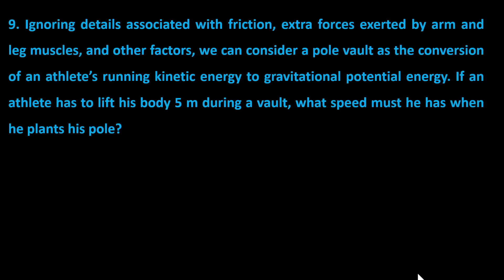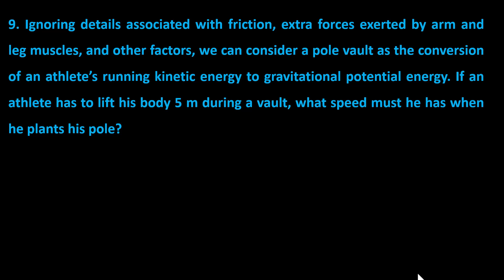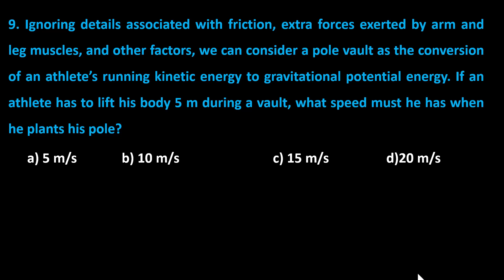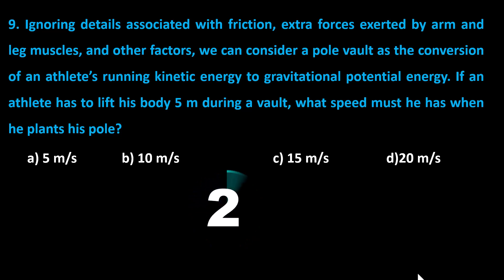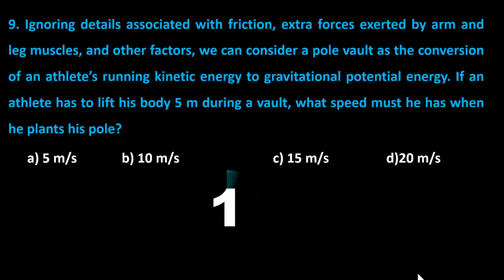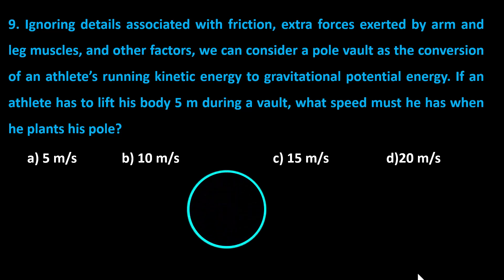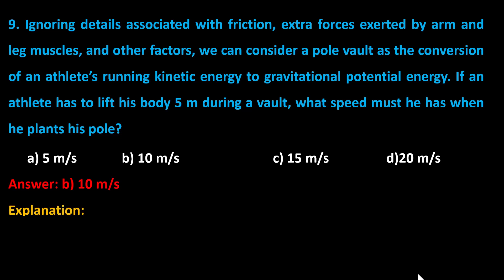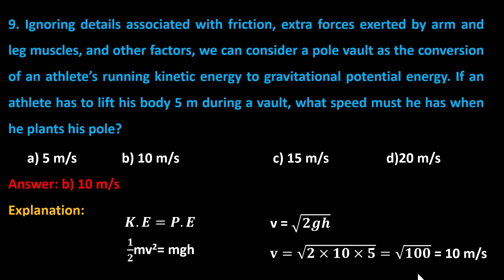Ignoring details associated with friction, extra forces exerted by arm & Leg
Ignoring details associated with friction, extra forces exerted by arm and leg muscles, and other factors, we can consider a pole vault as the conversion of an athlete’s running kinetic energy to gravitational potential energy. If an athlete has to lift his body 5 meter during a vault, what speed must he has when he plants his pole?
a) 5 m/s
b) 10 m/s
c) 15 m/s
d) 20 m/s
The correct answer is
b) 10 m/s
Explanation:
Here, the Kinetic energy of the athlete becomes its potential energy
So,
1/2 mv^2=mgh
or
v=√2gℎ
By putting the values we get the answer 10 meter per second.